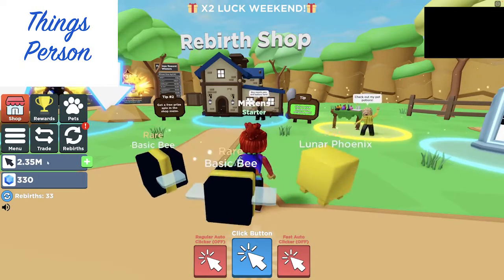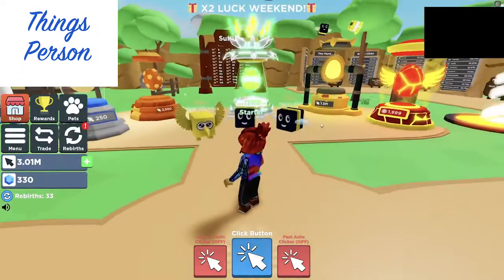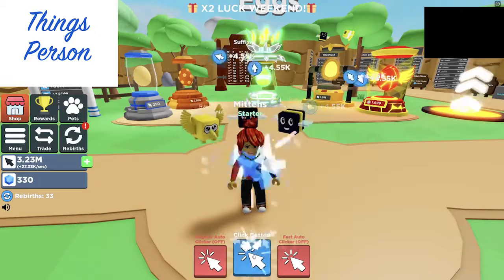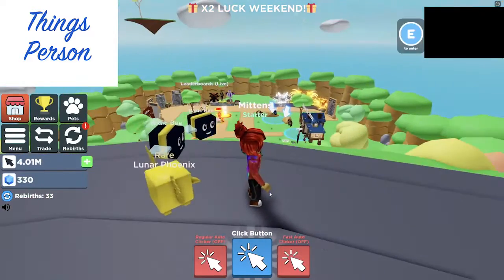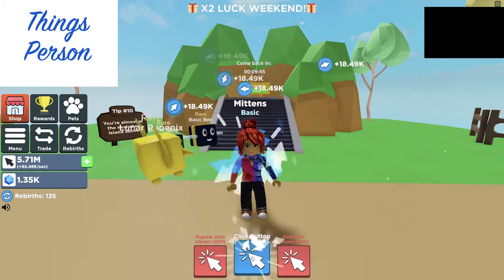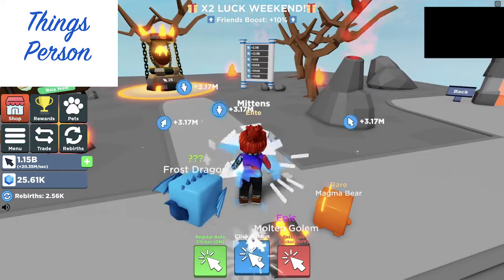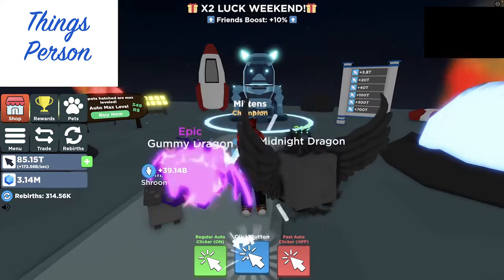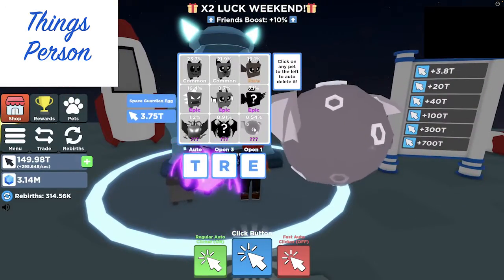Roblox Clicker Simulator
Let's play Clicker Simulator and collect more pets!